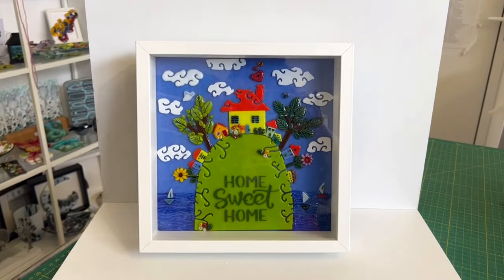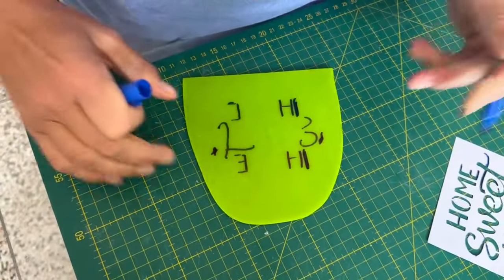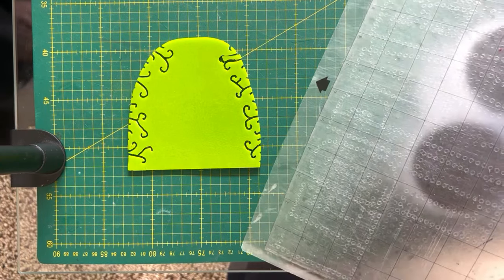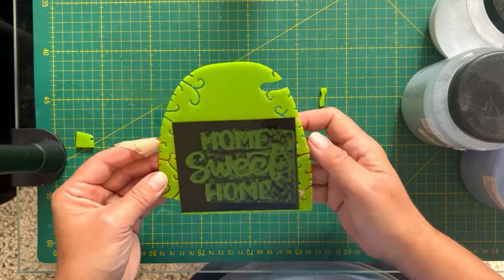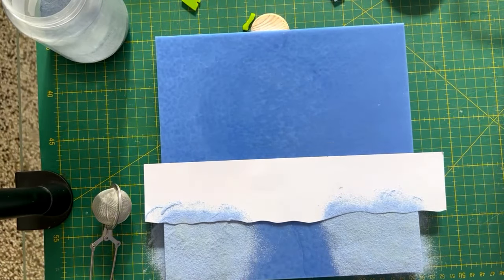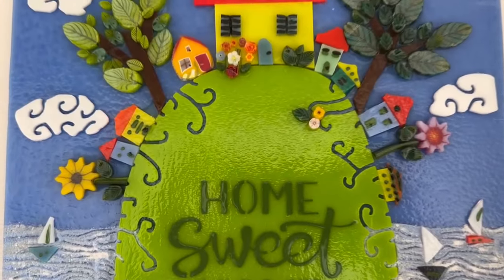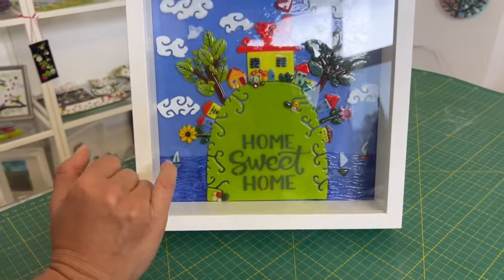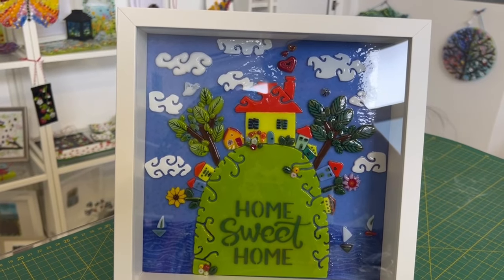Fused Glass Home Sweet Home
Presenting our vibrant fused glass Home Sweet Home project. Our high-quality glass materials, from vibrant colored sheets to intricate glass inclusions, are the essential ingredients behind this mesmerizing creation.
Unleash your own creativity and elevate your glass artistry with our premium products, inviting you to craft your own masterpieces in the world of fused glass.

00:18 Introduction to the project
00:50 Creating a glass hill
02:30 Carving glass on the Taurus machine
02:42 Applying stencil Home Sweet Home
03:38 Applying enamels
04:26 Applying powders on the base sheet glass
06:55 Decorating the piece with murinne
07:18 Project in the kiln
07:47 Finished project
10:00 Materials and tool used
02:03 Photos
02:25 End of the video

Bullseye 90COE